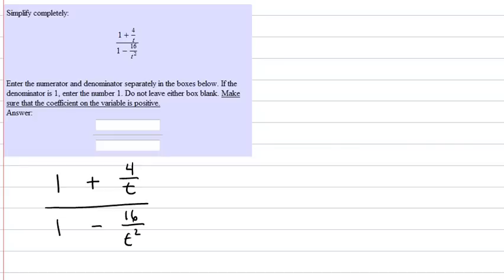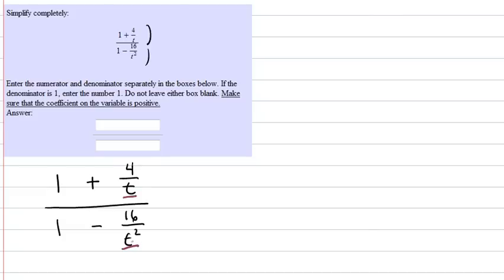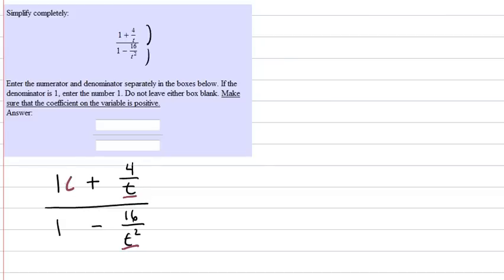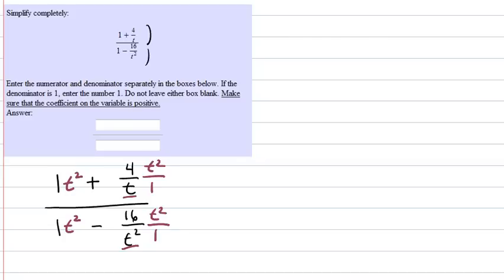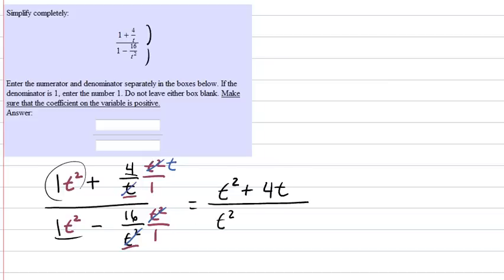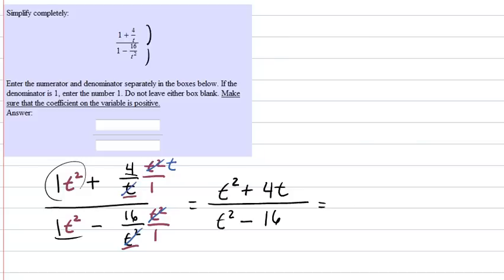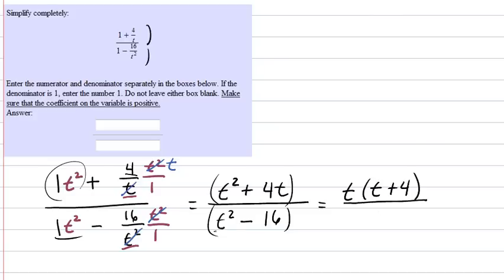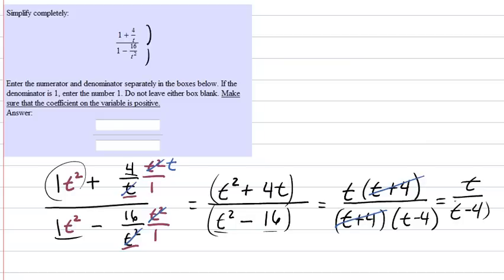Simplifying Complex Fractions 7